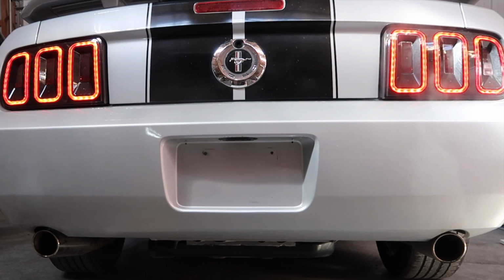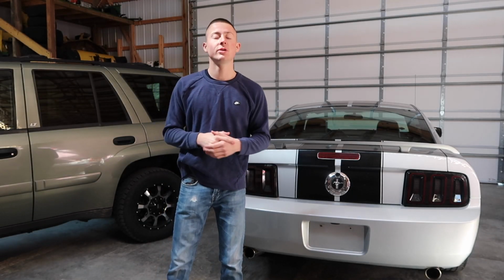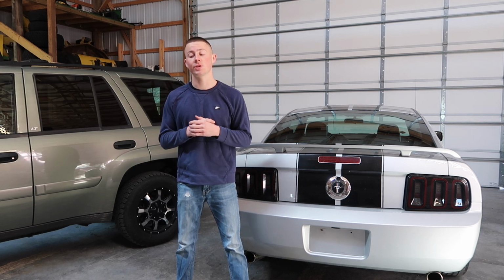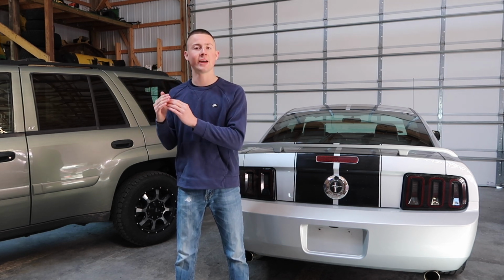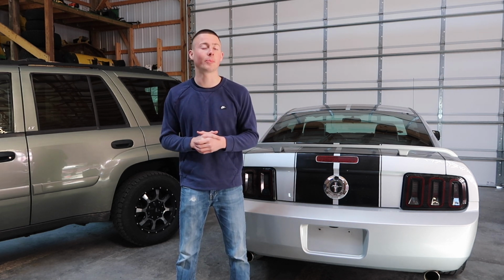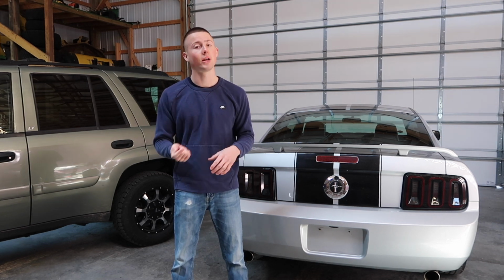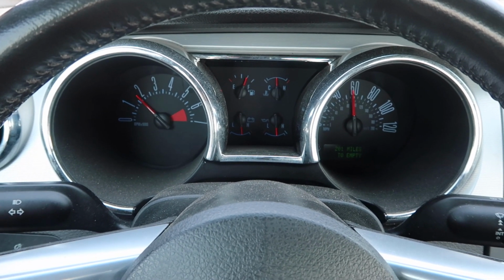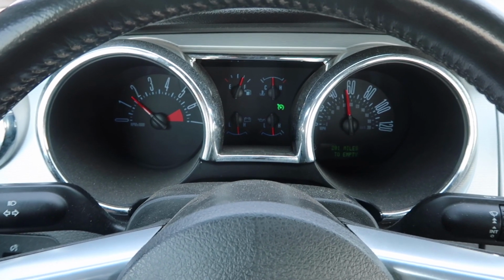HOW TO MAKE A V6 MUSTANG LOUDER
In this video I review the Magnaflow Competition Series Dual Cat-Back Exhaust for 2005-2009 V6 Mustangs. For the sake of this video we will be talking about Magnaflow Dual Competition Cat-Back Exhaust only on a 2006 V6 Mustang.

I will be answering frequently asked questions (FAQ's) from my previous videos on this exhaust system. Some of these questions include issues with drone, crackle, or popping. I also explain the installation and how we cut the bumper using a template rather than swapping the rear bumper with a Mustang GT. Lastly, explain that this car's only other modification is a K&N air intake. I have not removed the cats (catalytic converters) and it does not have shorty headers.

I am not sponsored or endorsed by American Muscle, but here is a link to the Magnaflow Competition Series Dual Cat-Back Exhaust from American Muscle's

I truly think this is the best way to make your V6 mustang sound as mean as possible without extensive modifications. This Magnaflow Competition Series Dual Cat-Back Exhaust does a great job at making your V6 rumble. So if you are looking for a way to make your V6 Mustang loud, then I think this is one of your best options.

As always, if you have any questions about this exhaust or the car, then leave them in the comment section below!